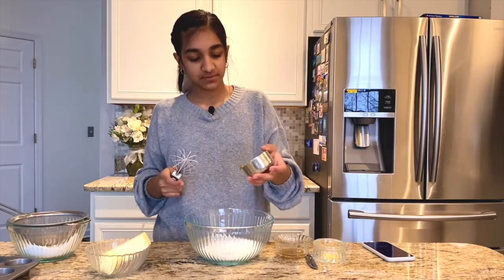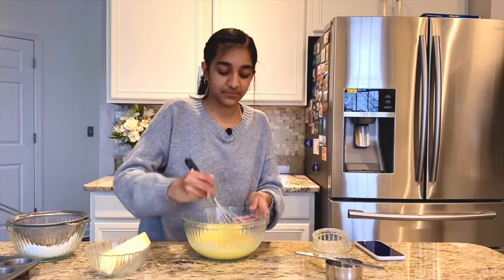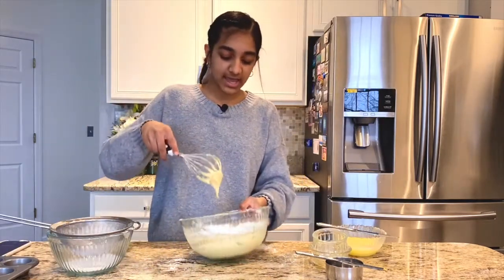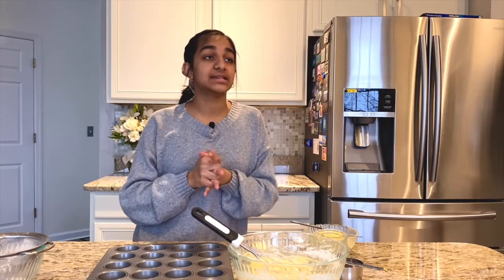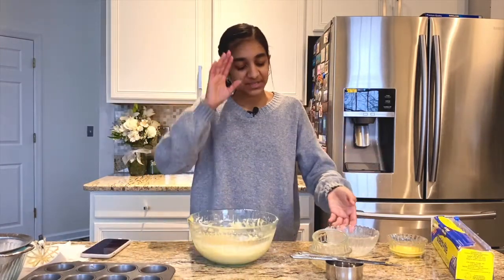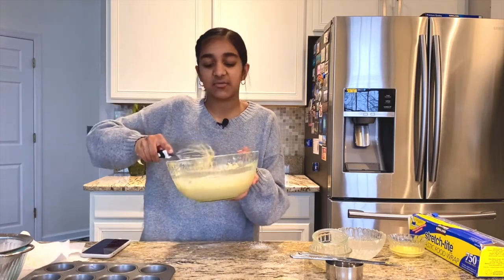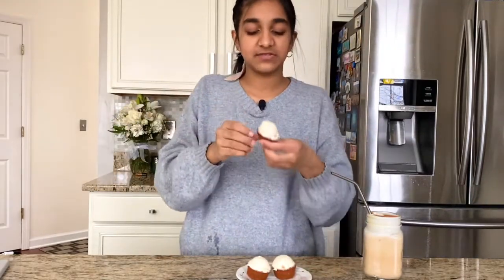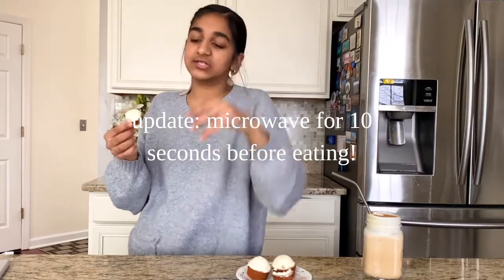THE BEST MADELEINES | CUPCAKE JEMMA'S MADELEINES + ICED COFFEE | ANUSHKA'S CAKES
WHAT’S UP EVERYONE!! It’s Anushka! For today's video we did a little Saturday mornin' baking with Cupcake Jemma's madeleine recipe OF COURSE because I am obsessed!! We made some madeleines along with some GORGEOUS iced coffee so watch until the end to get all of my tips to make sure that these come out perfect for you too :)

~ Anushka

Check out the recipes!

★OPERATION SMILE★

ALSO, I run a baking business out of my home, and all of the profits from my cakes go towards Operation Smile, a non-profit organization that provides free surgeries to children suffering from a cleft palate condition. Through operations that last only 45 minutes, Operation Smile has changed the lives of thousands across the world by providing them with a life-changing surgeries. I work closely with this organization through my baking, so I would appreciate your support in growing my channel so we can reach as many people as possible and bring smiles across the world :)

Hey guys! First, I want to thank all of you SO SO SO MUCH for watching my videos! It means so much to me! I make videos relating to ANYTHING about baking! I love to make cakes, cupcakes, macarons, and really any dessert you can imagine(as well as eat them of course).

★FAQ★

Name: Anushka
Grade: 11
Age: 16
When did you start baking: About 4 years ago??( Not exactly sure LOL)
When did you start your channel: August 2020

★MUSIC★
*I do not claim to own any of the music in this video*

★TAGS★